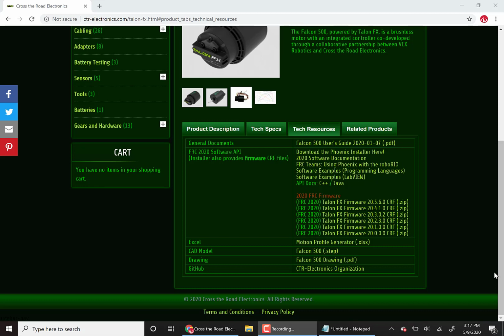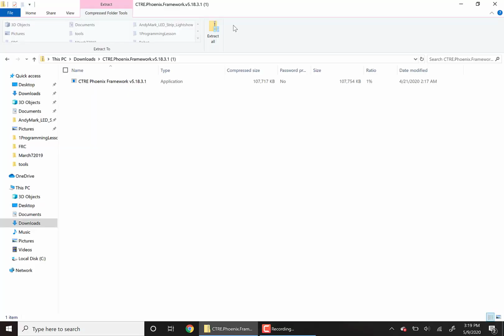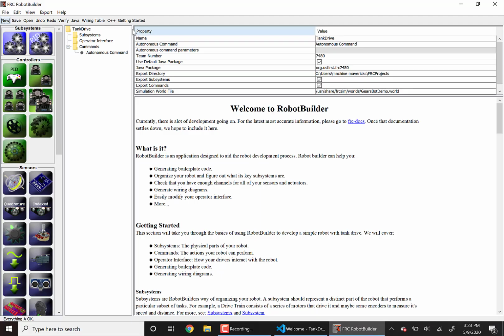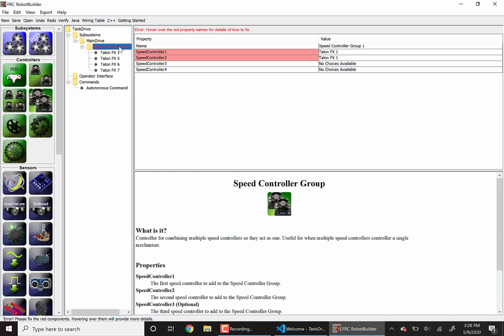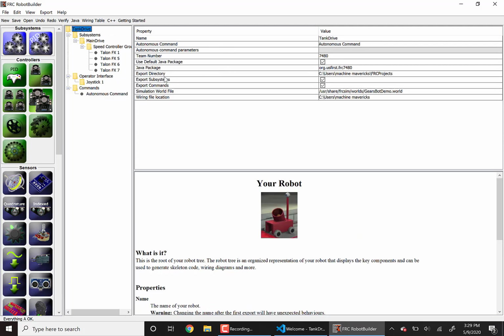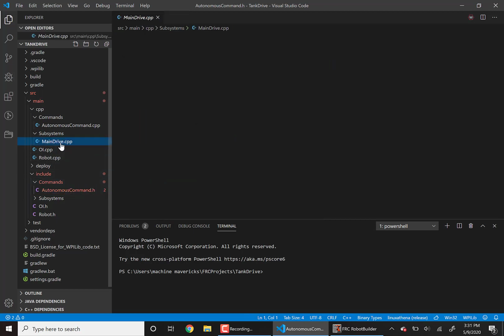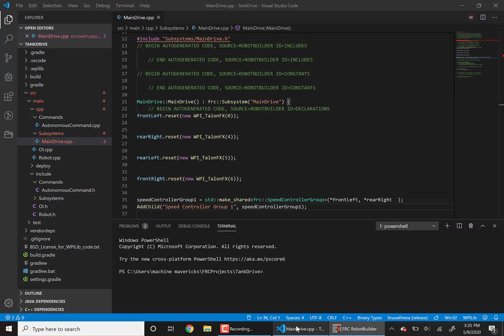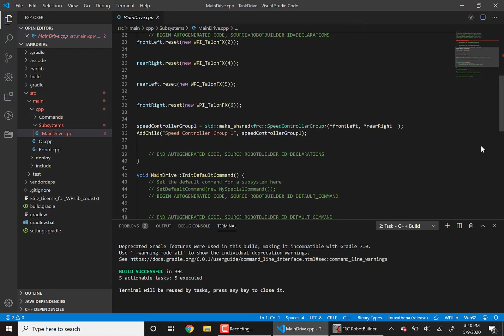Creating an FRC Robot Builder Project | FRC Programming in c++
Learn how to build a simple tank drive with 4 Falcon 500's.